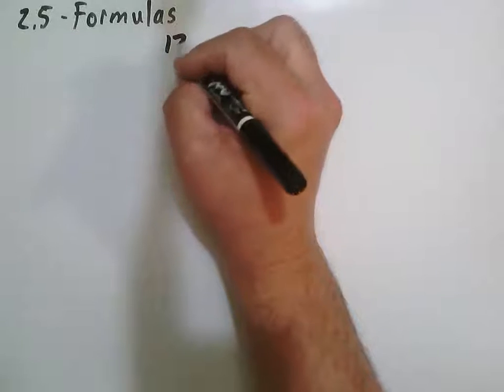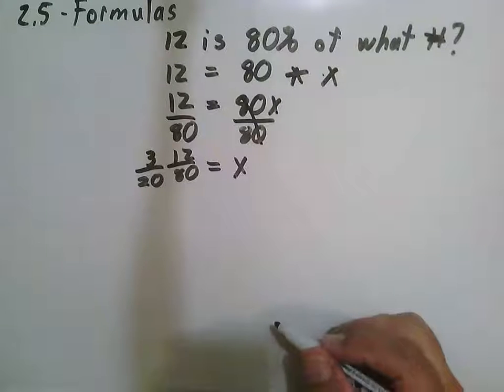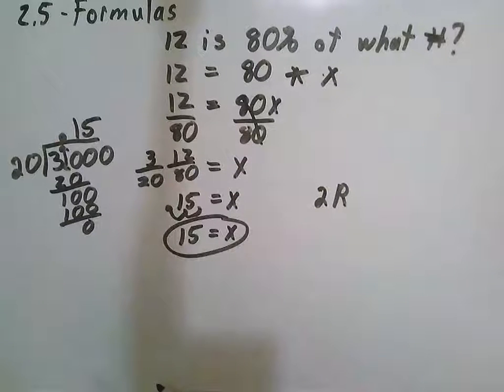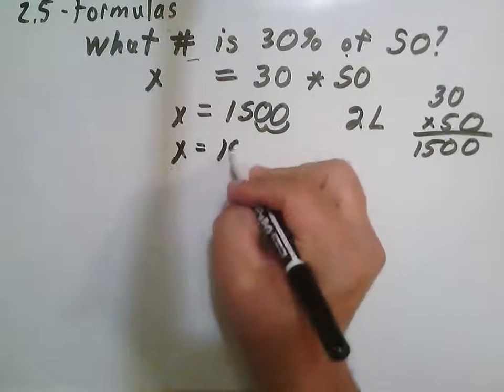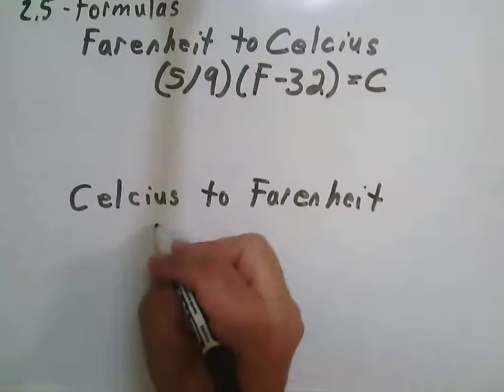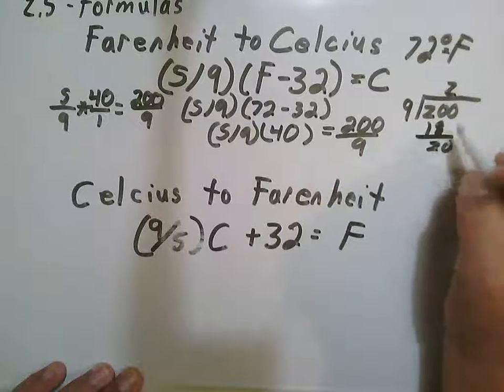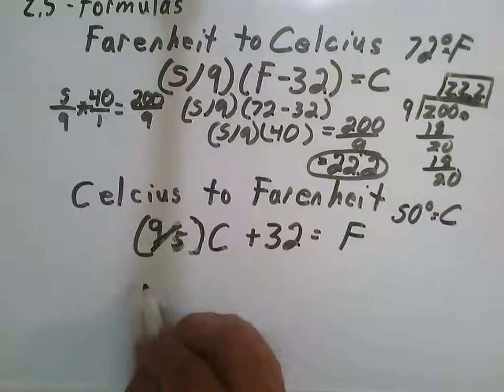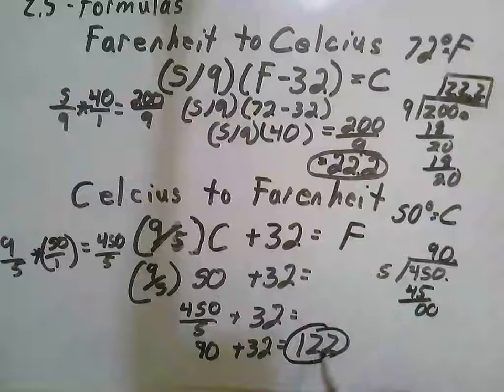Section 2 5, Part 3